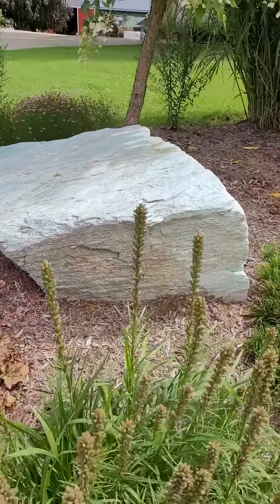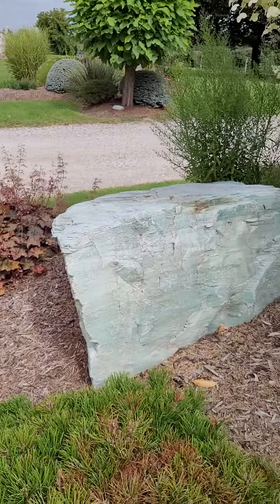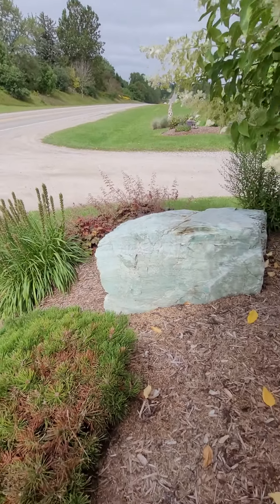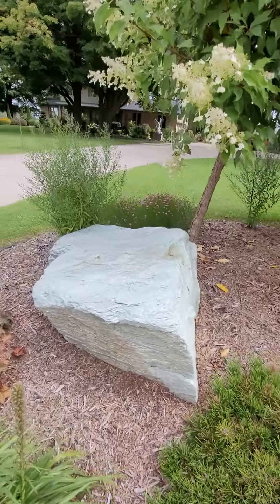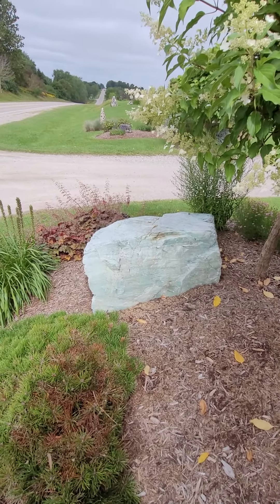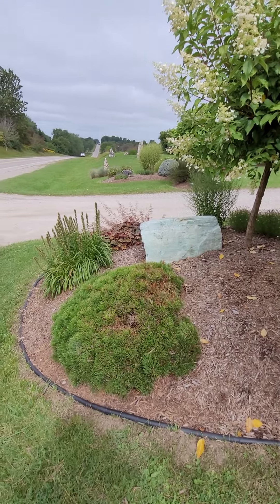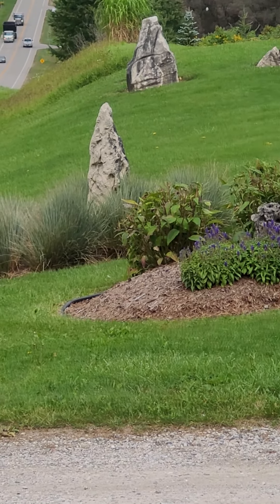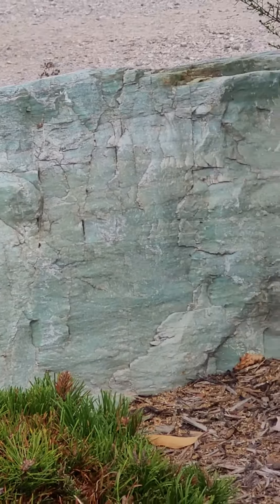Amazing Green Schist 😍